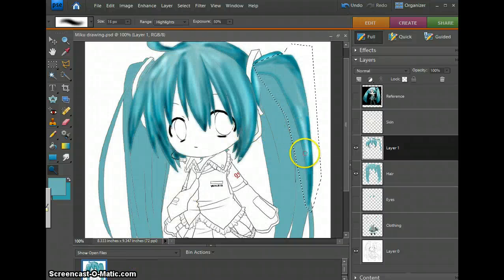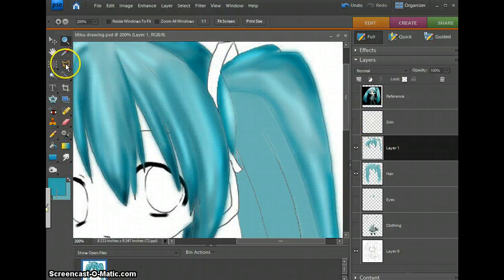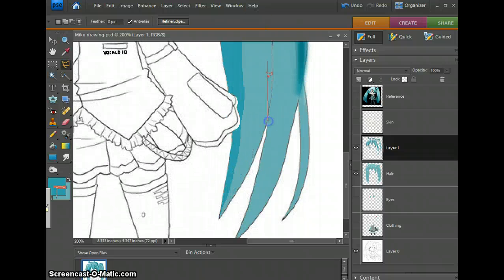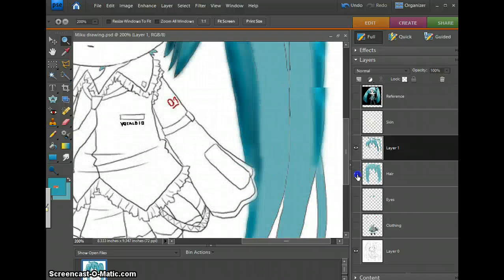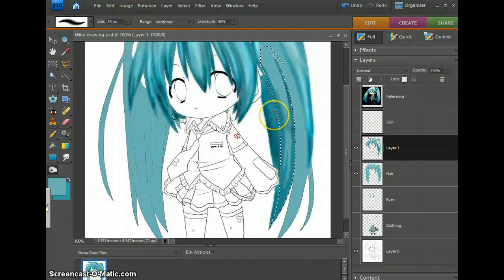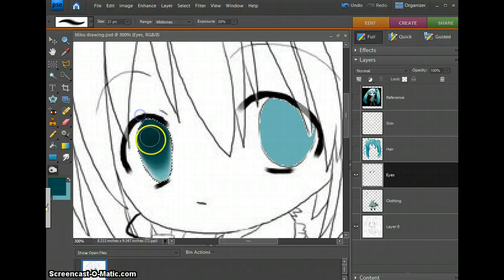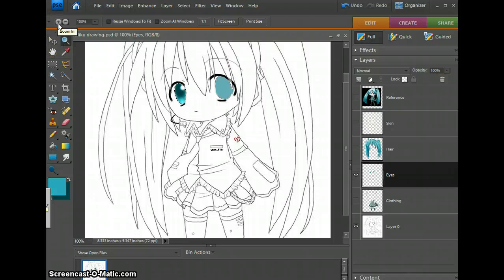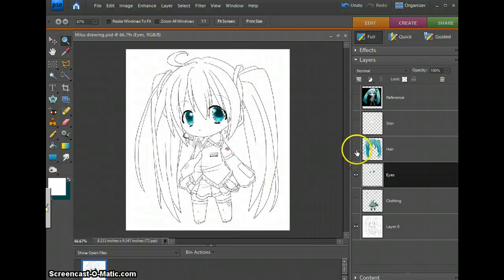How to Draw Anime Values Part 2: Shading Long Hair/Eyes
Hello! Here's part II of the values tutorial! I know I paused a lot during this, but I explained a lot of it last tutorial... All I'm showing now is the basics of where light goes nad how to creat the light in anime eyes. Enjoy!